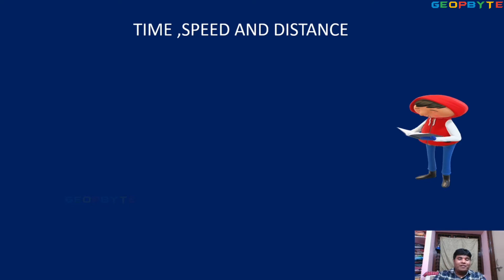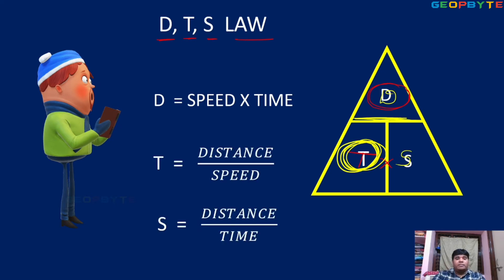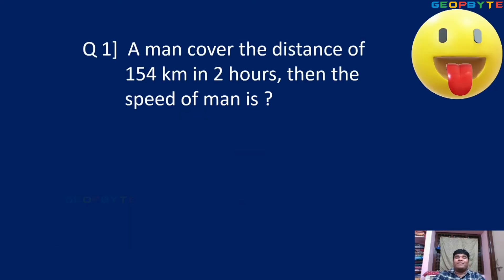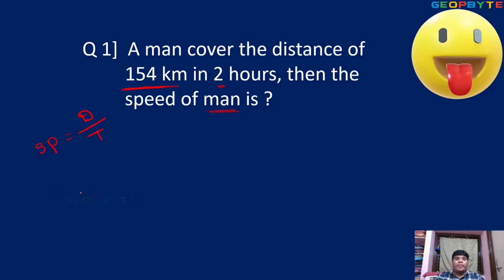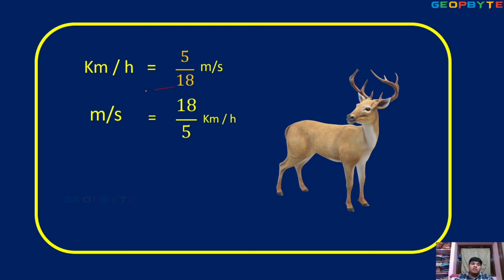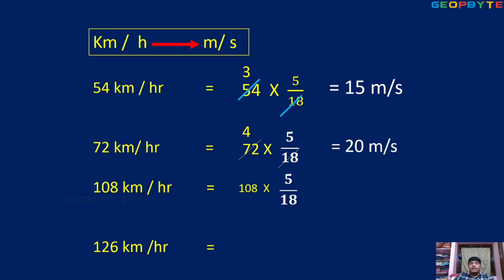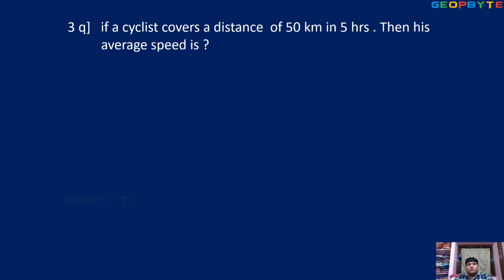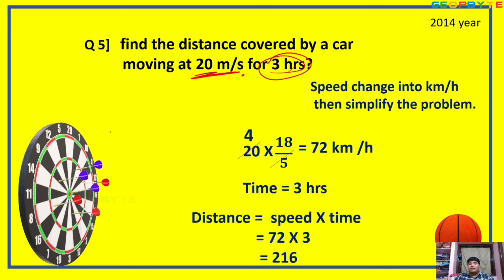Time, Speed and Distance | Class 6 | Mathematics | Navodaya | Part 1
Timestamps:

00:00 Intro
00:27 Time, Speed and Distance law
03:06 Some Important Questions
05:47 Speed conversion
11:04 Outro

You are welcome to contact our team on Telegram to clarify any doubts regarding class 6 .